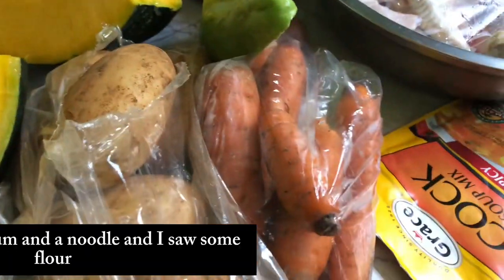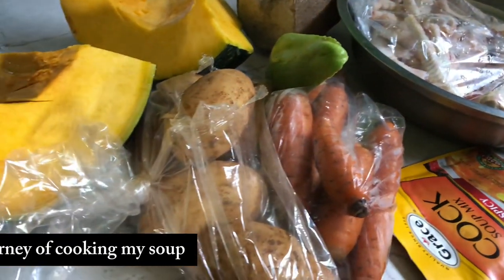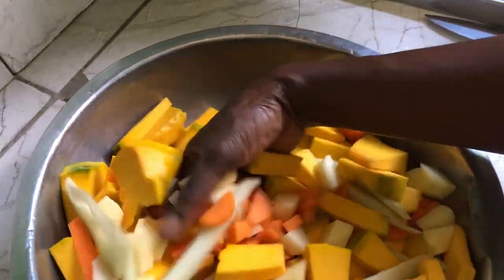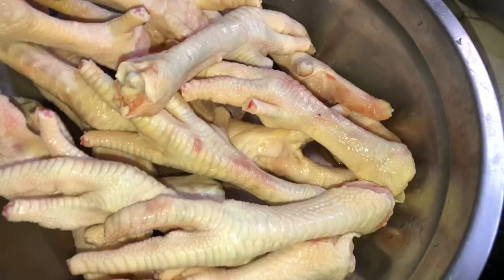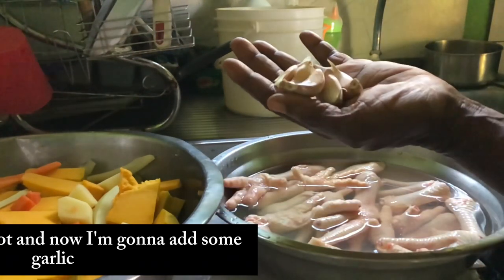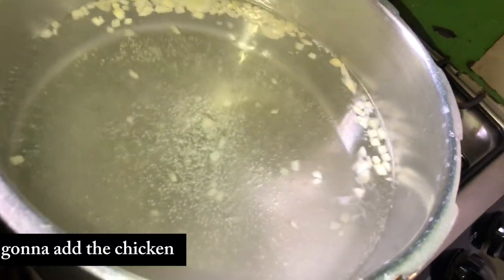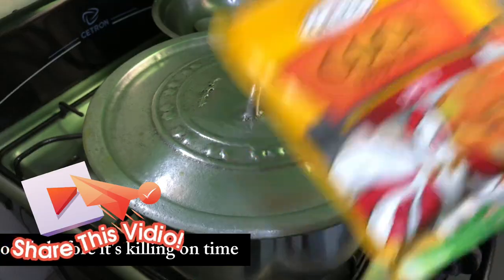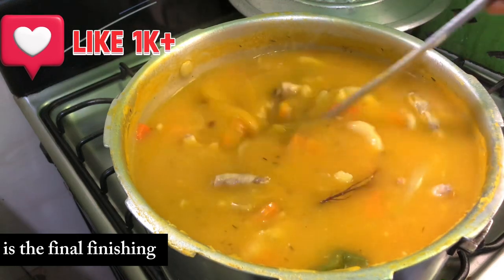PUMPKIN SOUP WITH CHICKEN FOOT(COOKING #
Pumpkin,Irish,carrot,Cho-Cho,chicken foot,cock soup,hot pepper and scallions and tyme